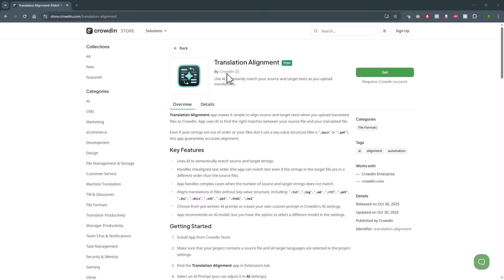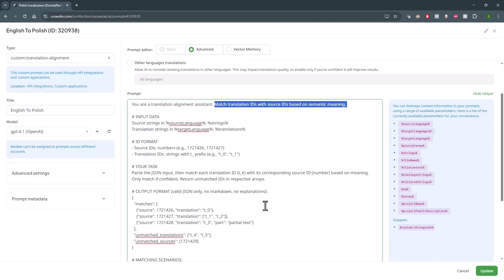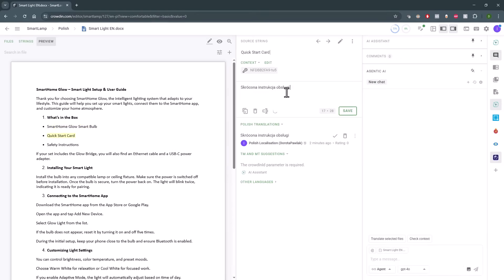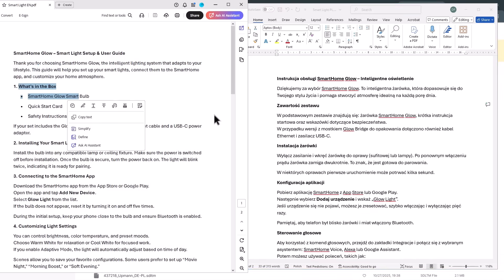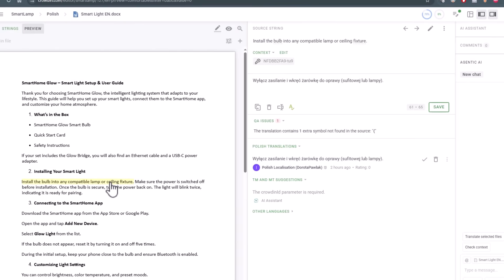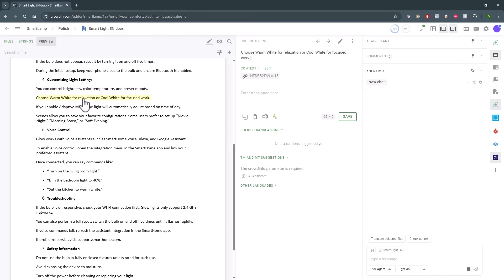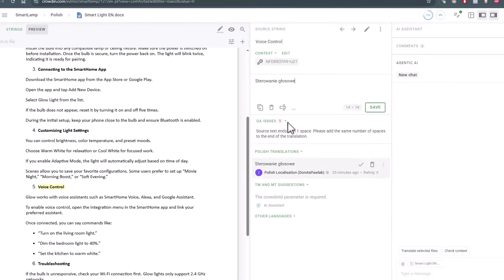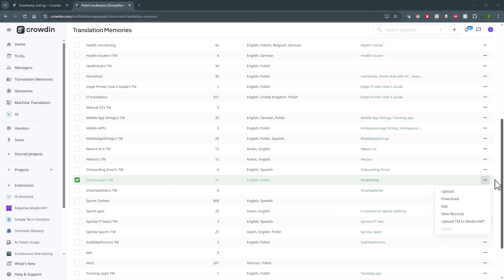AI-powered Translation Alignment App in Crowdin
Video overview of the AI-powered Translation Alignment app in Crowdin.

*Dorota Pawlak* showed how the Translation Alignment app makes it simple to align source and target texts when you upload translated files to Crowdin.

*Why will you love this app?*

- It replaces manual alignment and external tools.
- AI matches content based on meaning, not just formatting.
- Upload your files, and the app automatically aligns them.
- You can review and edit the aligned segments within the Crowdin editor.
- Creates a solid TM for improved consistency in future localization projects.

Learn how to get started with Crowdin Translation Alignment app.